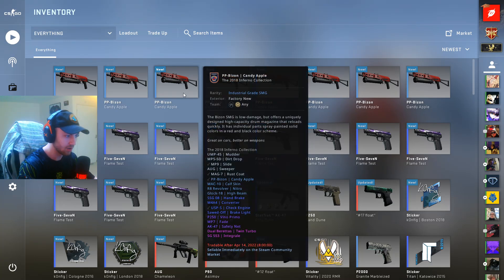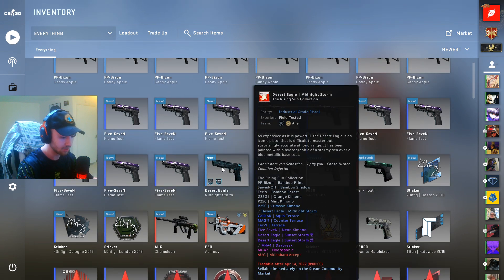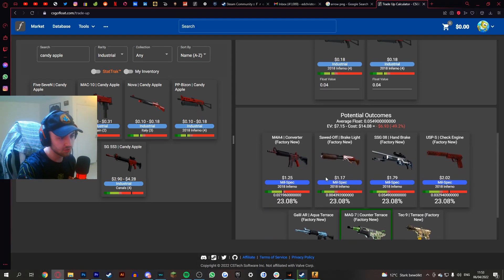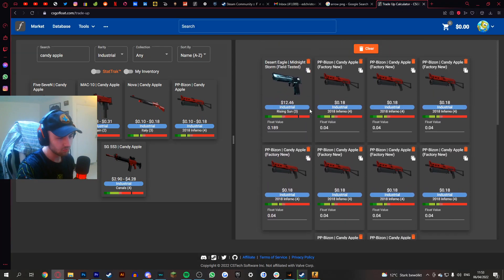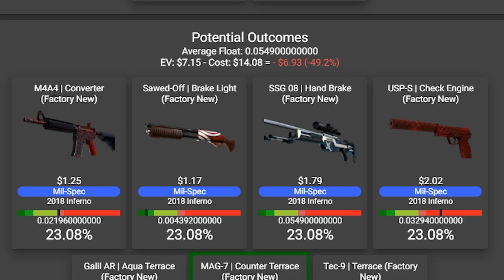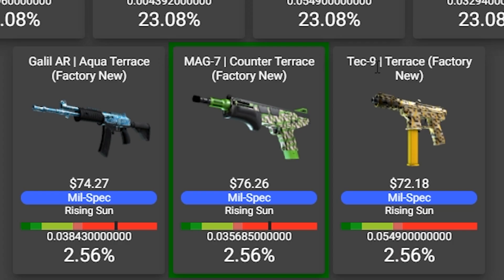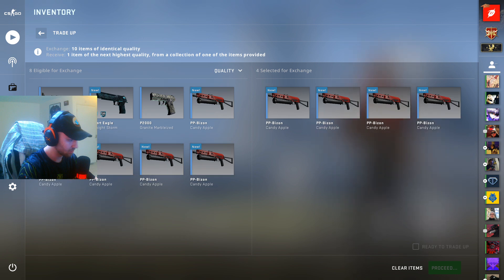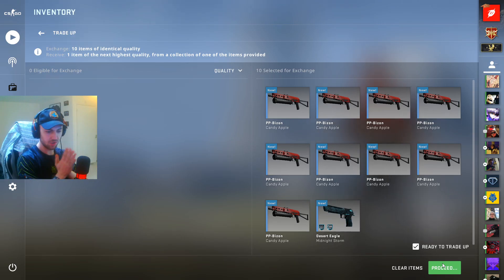Doing a trade up for this FORGOTTEN skin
GOT A TRADE OFFER? 💸